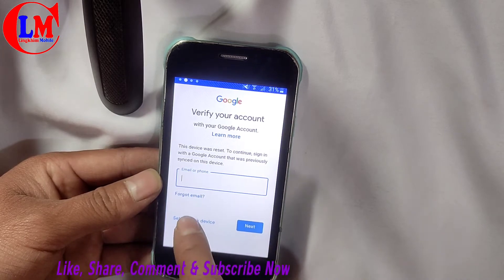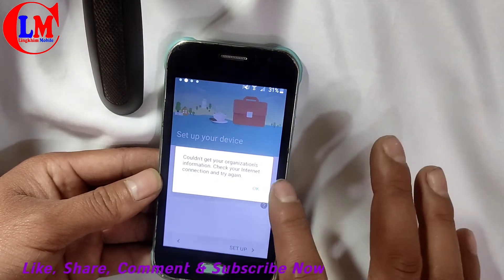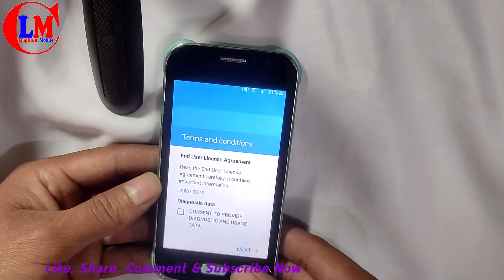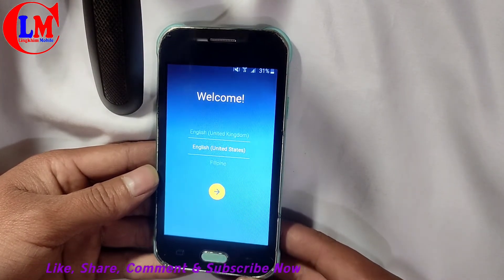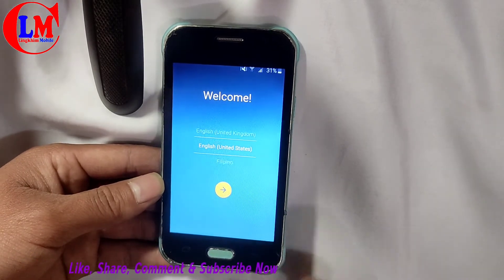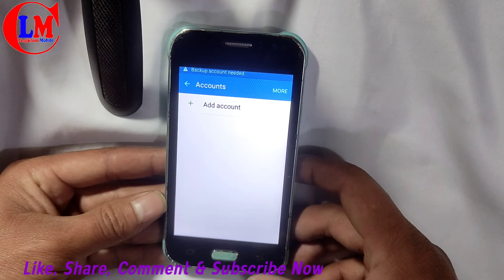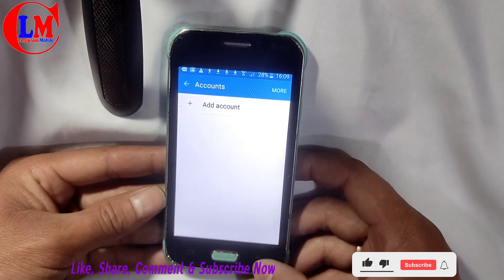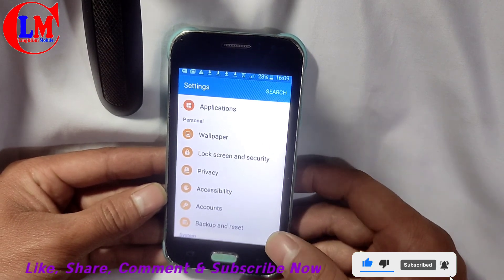J1 ace google account bypass I frp remove easy way no need computer l Samsung j1 ace(2021)FRP bypass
Samsung Galaxy j1 ace (2021) FRP bypass New Method SM-J111F SM-J110 bypass google account lock'